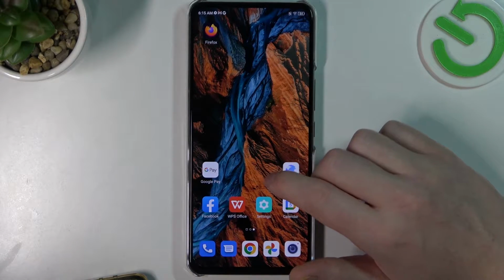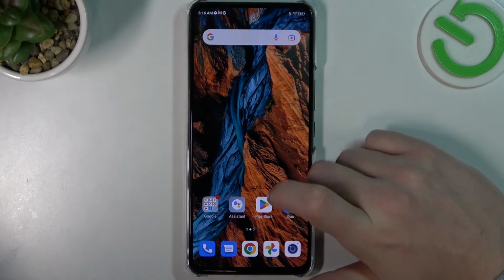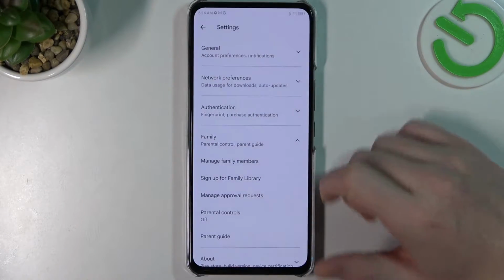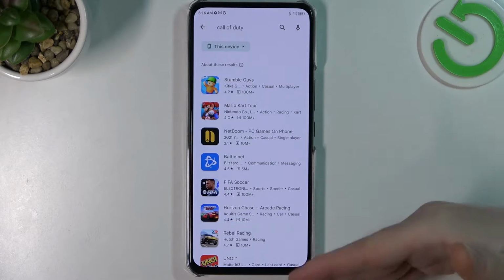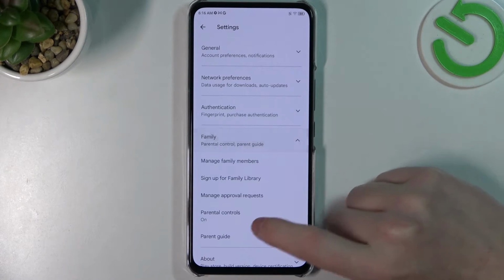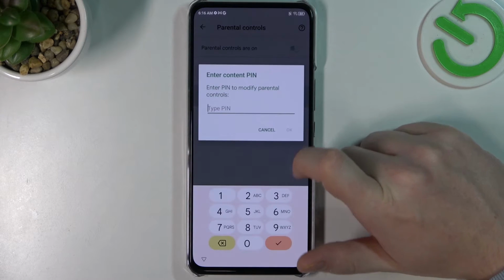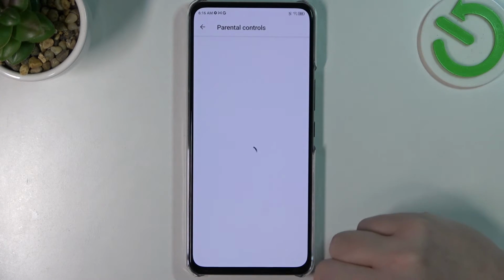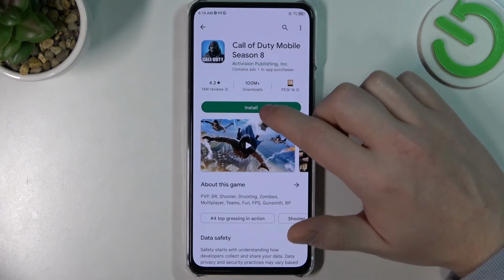How to Fix Call Of Duty not visible on Google Play Store on ZTE Axon 30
Find out more about ZTE Axon 30:
Greetings. If you want to install Call of Duty on your phone but you don't see it in your ZTE Axon 30 Play Store, you should watch this video. It will take just a few steps for our specialist to demonstrate how to fix it and make it visible. Enjoy the movie and download your favorite game! If you want to know more about your ZTE Axon 30, visit our YouTube channel.

How to make Call of duty visible in the Play Store on ZTE Axon 30? How can I download Call of Duty on ZTE Axon 30? Can I install the Call of Duty mobile on ZTE Axon 30?